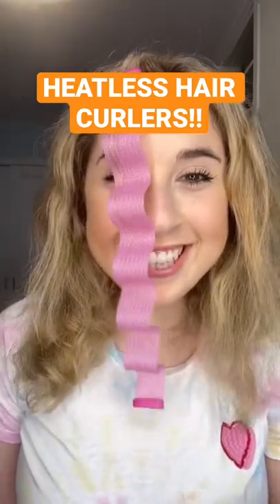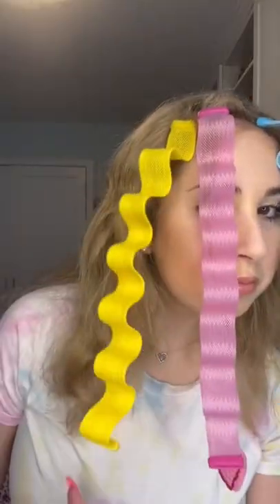HEATLESS HAIR CURLERS!! 😱